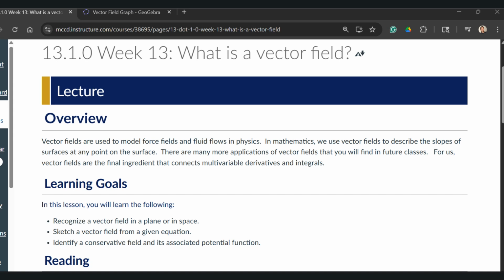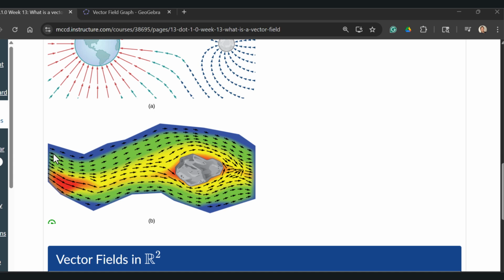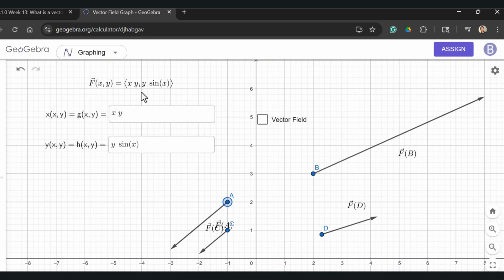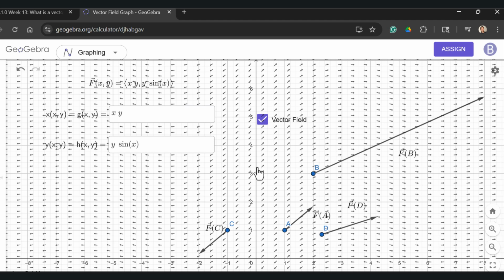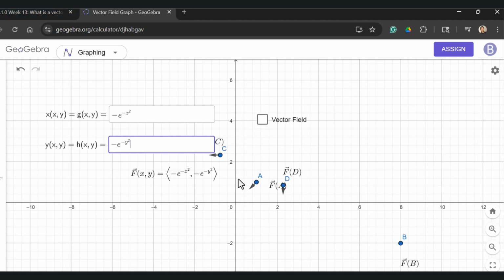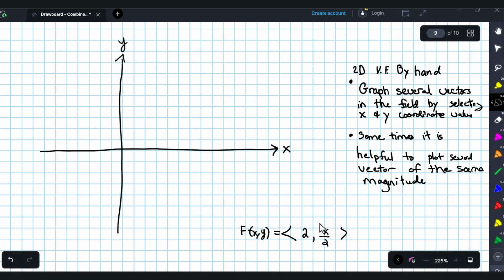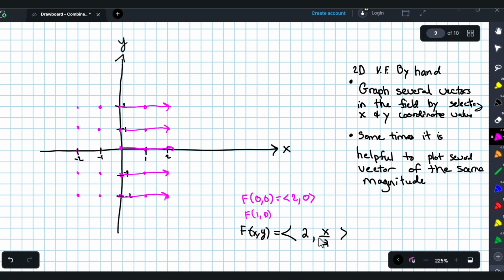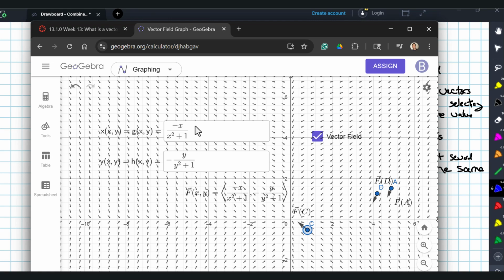Vector Field Introduction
Examples of Vector Fields.  In this video, we show how to evaluate a vector field at a point to find the output vector, define vector fields, and use a GeoGebra app to graph planar vector fields.